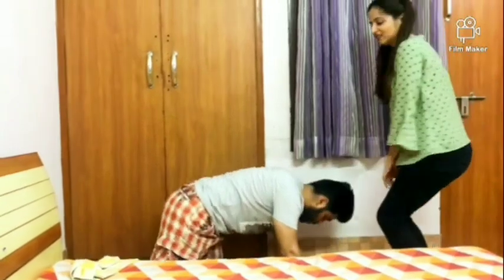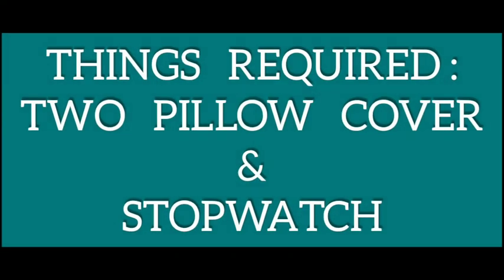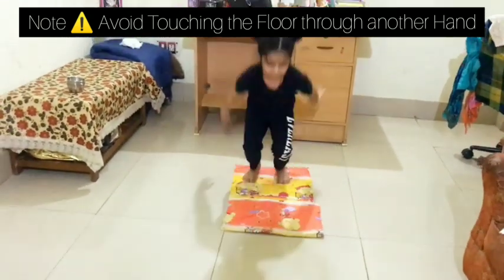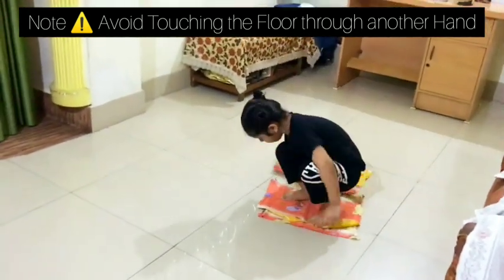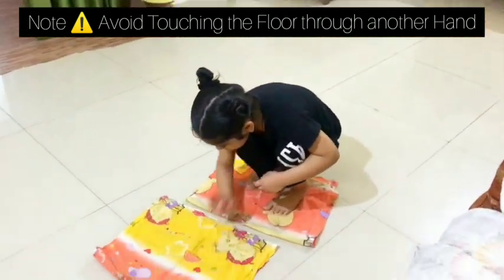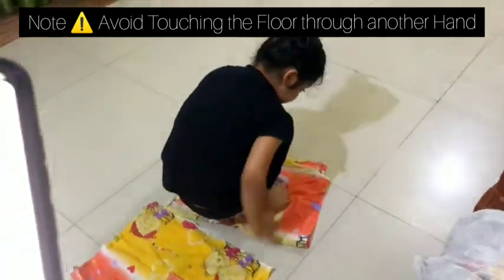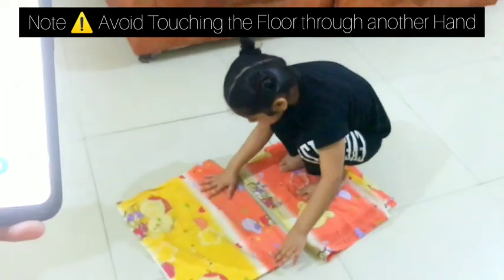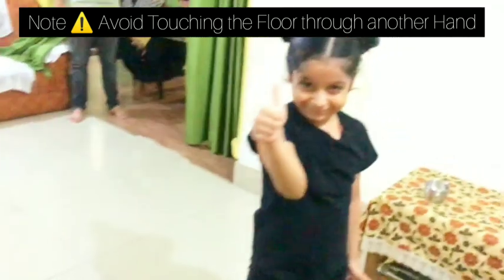Indoor Fun Activity during Lockdown | PILLOW WALK for Category 2 | DEMO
Demo of Activity 3 for Participants of 2nd Category (Age : Above 5 Years to Below 8 Yrs) Lockdown Special, Indoor Fun Learning Activities for Kids hosted by Play with AGA.